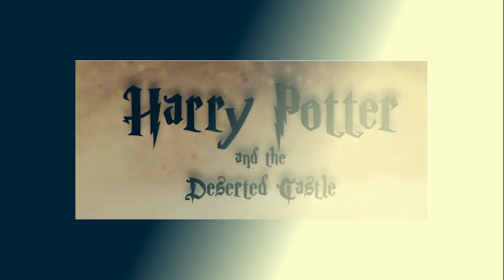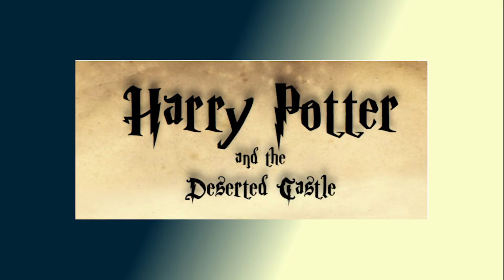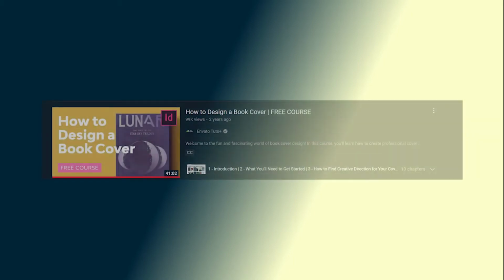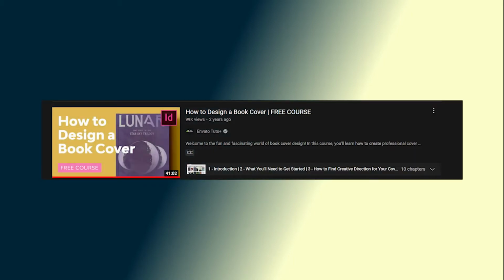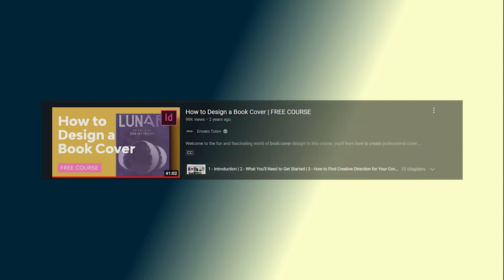Designing a new Harry Potter book cover!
Hello, This was probably my most ambitious video yet, as it required a lot of effort to complete. That and let me know if you'd like to see more book cover designs in the future!  As you may have noticed I am experimenting with content lately, and I like the newer videos I'm putting out so let me know in the comments(if youtube leaves them on this time) if you'd like to see more experimentation and fresh new types of content! However, I will try to make my usual videos again soon.

Note: Some of the materials, and assets in this video aren't mine.

                                                        RIDDLE TIME
Q: My hair and my smile are my most prominent features, I competed  in a tournament with 3 male seekers. Who am I?

A: Fleur Delacour

Hello!!! If you made it here then you are incredible!!! Really, I mean it!